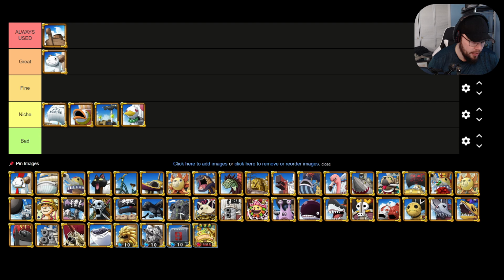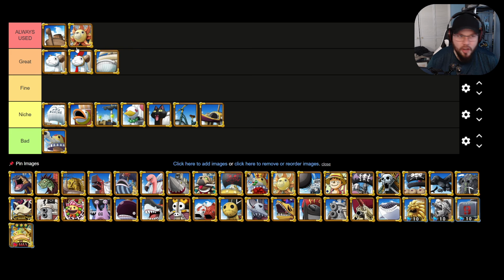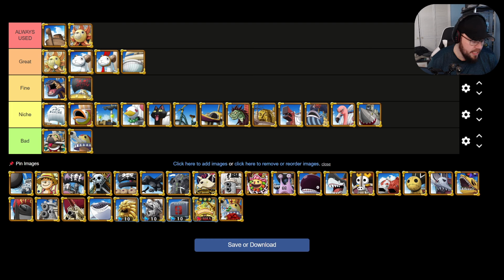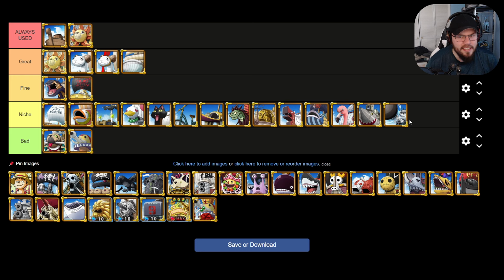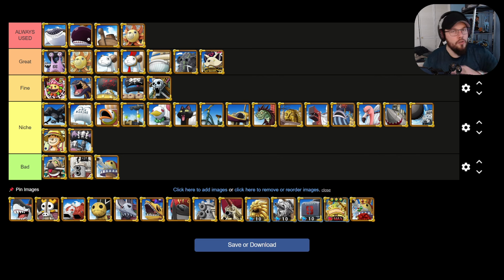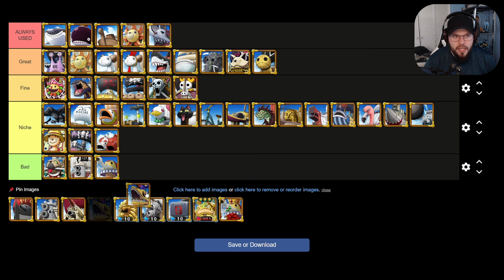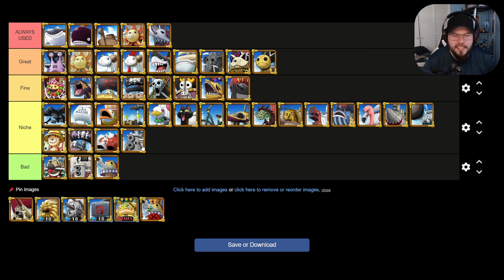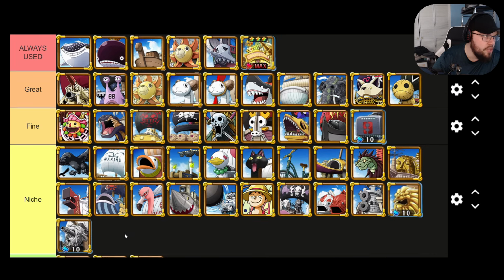Best SHIPS In ONE PIECE Treasure Cruise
Video Title: Best SHIPS In ONE PIECE Treasure Cruise

New World:
Angel Nuno
Sir Pentious
TheLordShiro

Grand Line:
Ericv
Joe Dent
Malav Shah

East Blue:
Karissa Thomas
Karl Roy